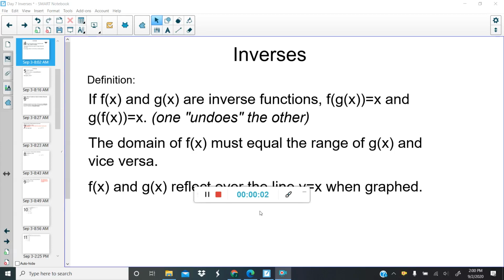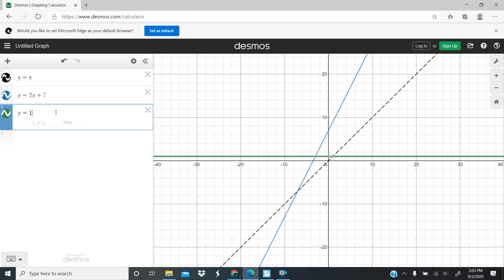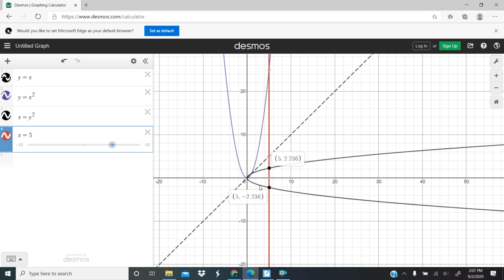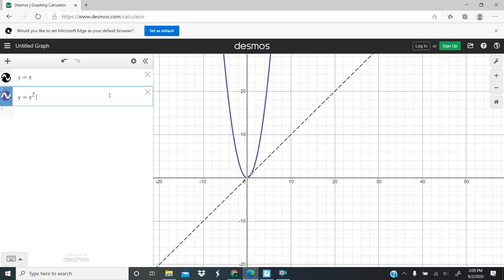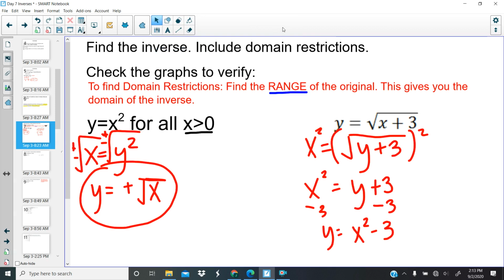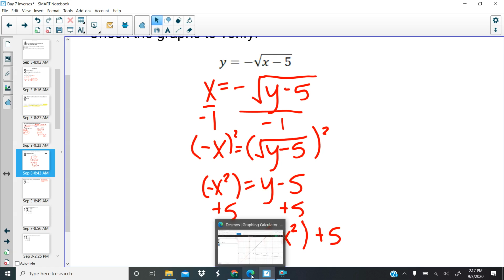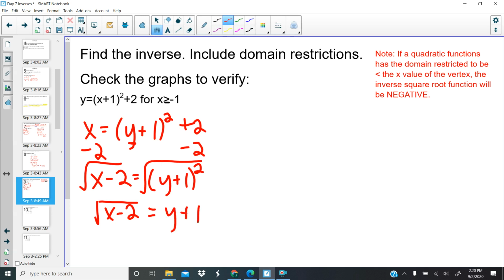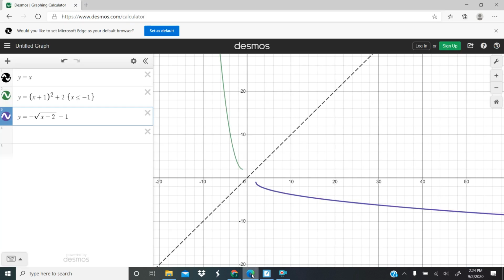Finding Inverses with Domain Restrictions